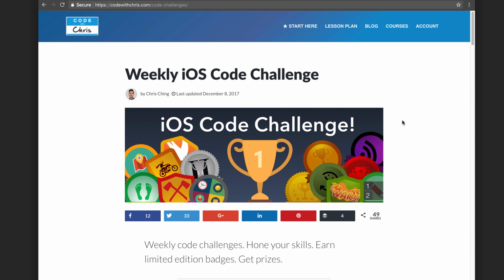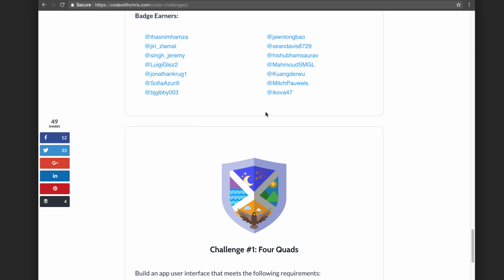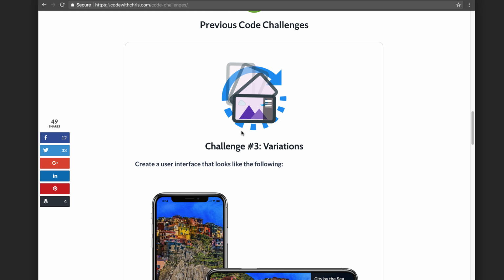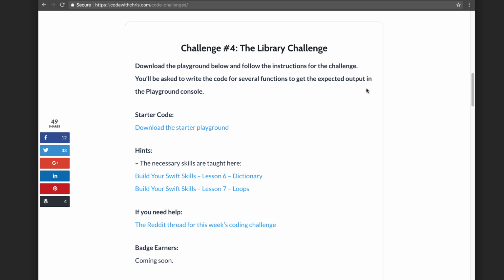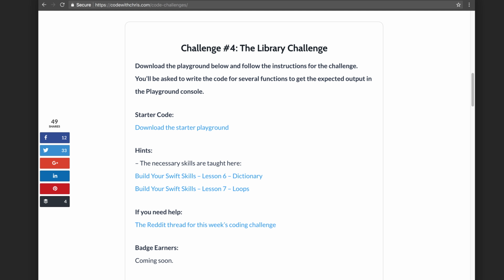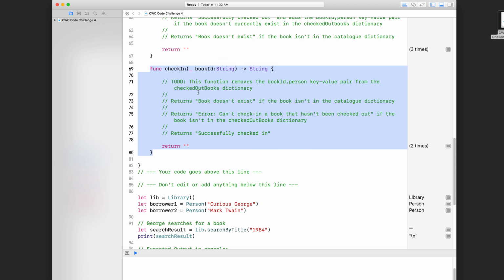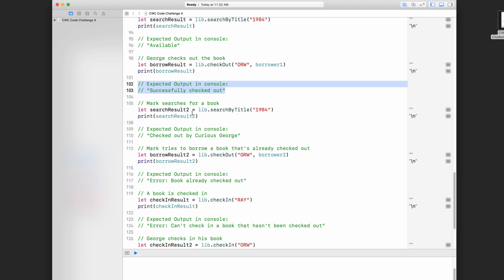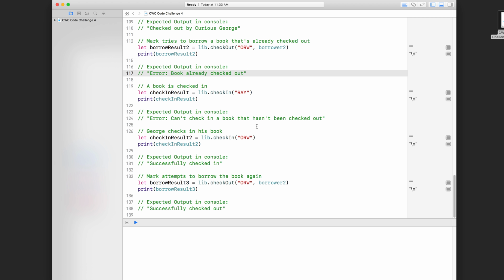New Code Challenge and Winners Announced!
I've got 2 things to share with you:
1. Code Challenge #4

CodeWithChris is dedicated to teaching beginners and non-programmers all about how to make an app. On the site, you'll find a ton of free resources and tutorials to aid you on your journey to learn iOS development. Many people have successfully picked up Swift 4, Xcode 9 and app building from my course and materials!